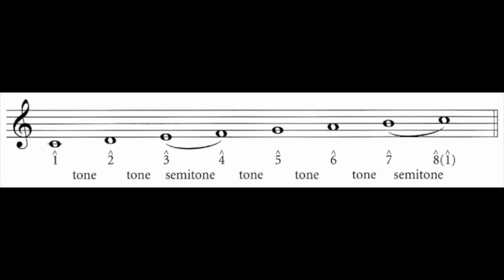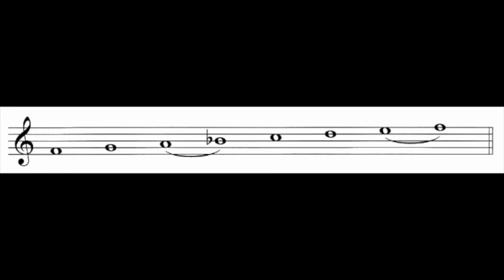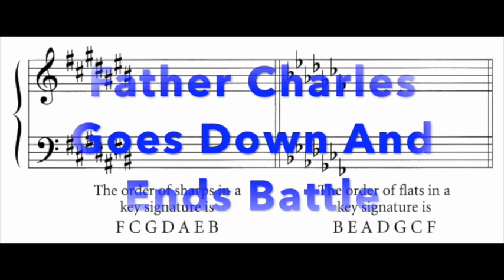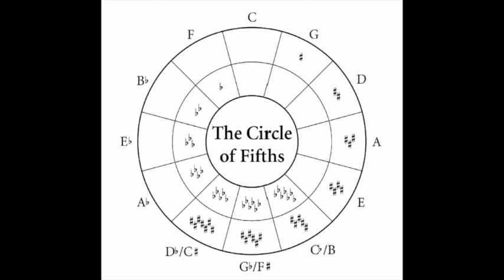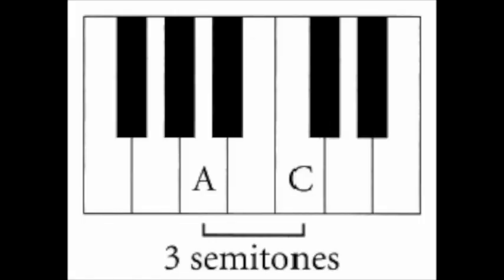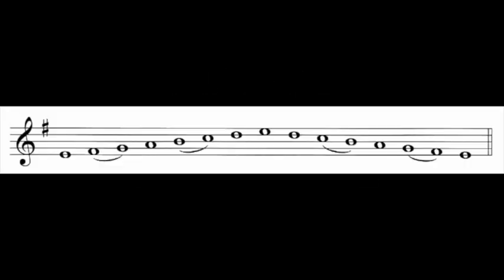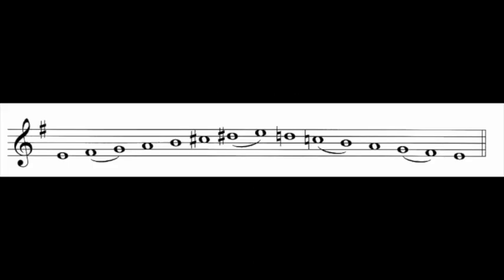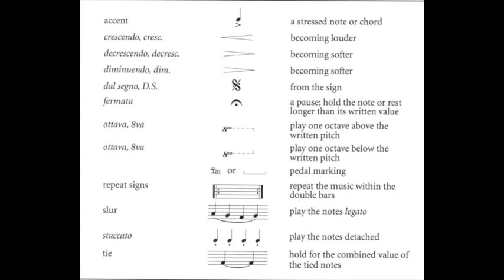Major & Minor Scales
This video is about Major & Minor Scales